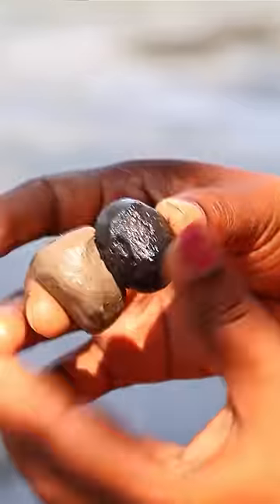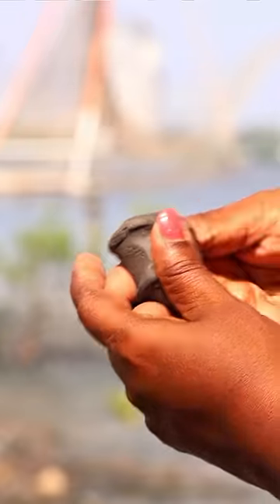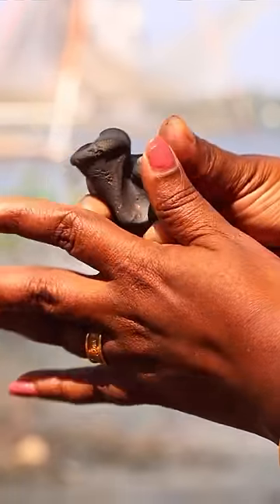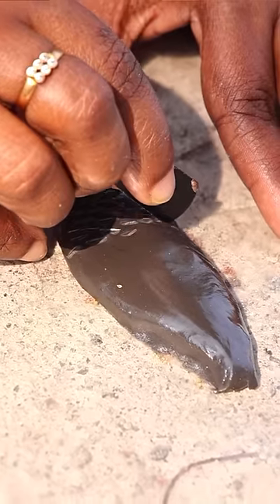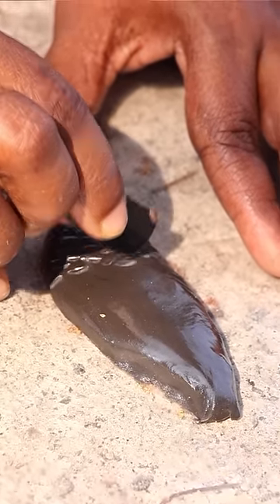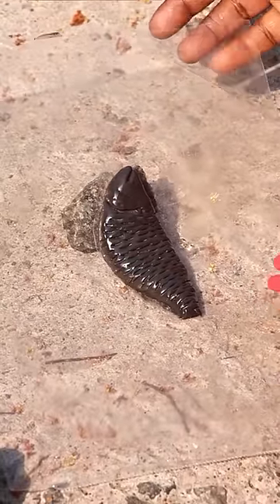കളർമീൻ ക്രാഫ്റ്റ് | Fighter Fish Making | M-Seal Craft | Eliza Creations